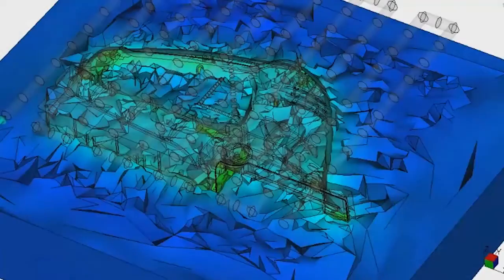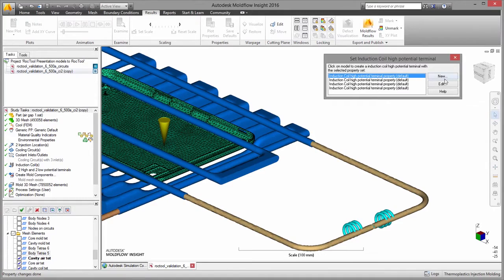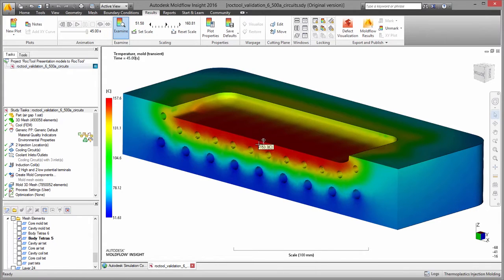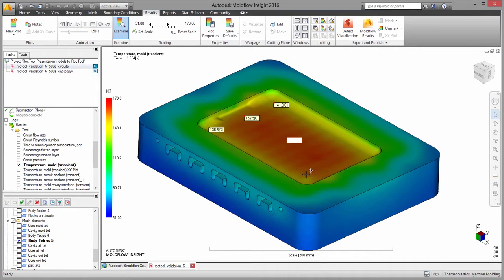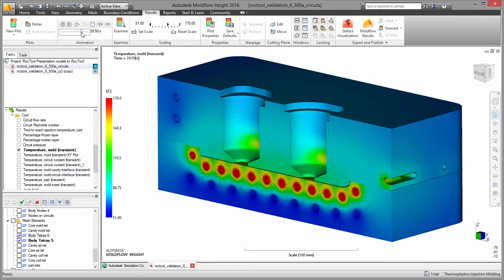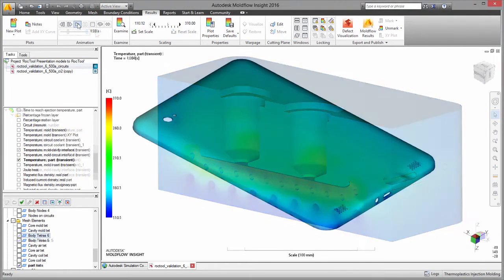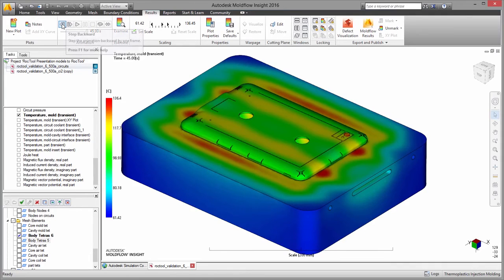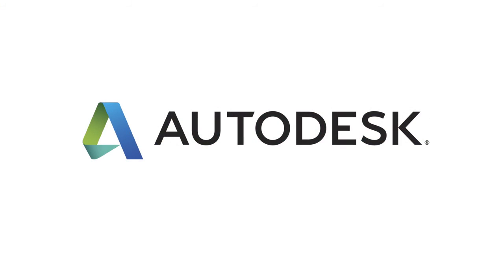Roctool New Induction Heating in Autodesk Moldflow 2016